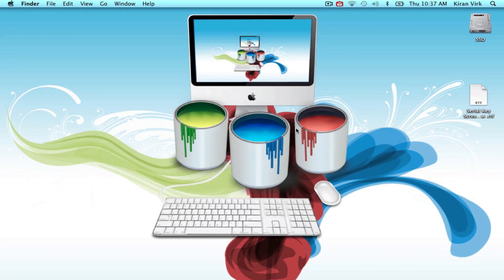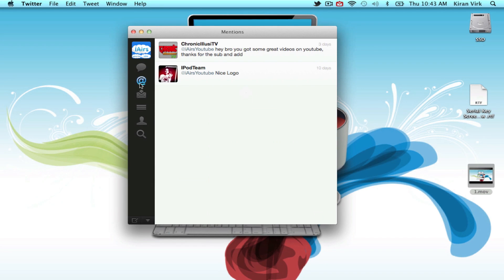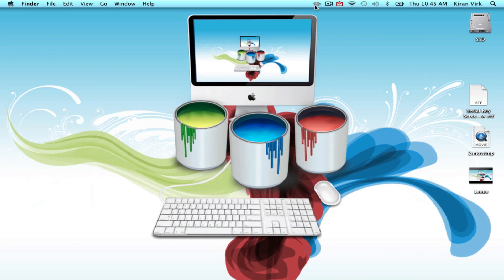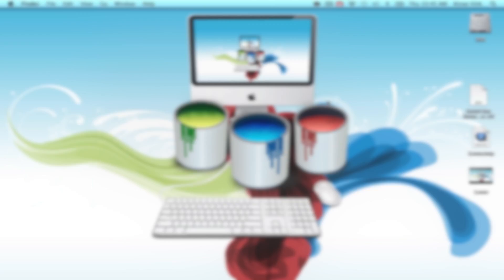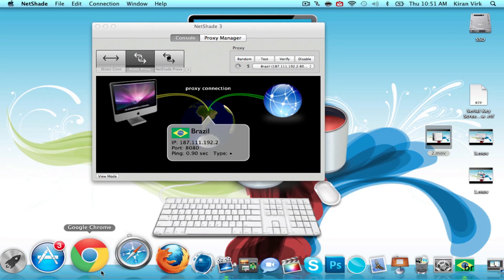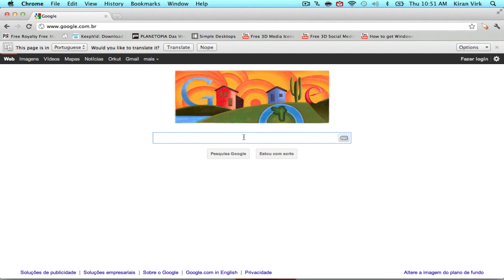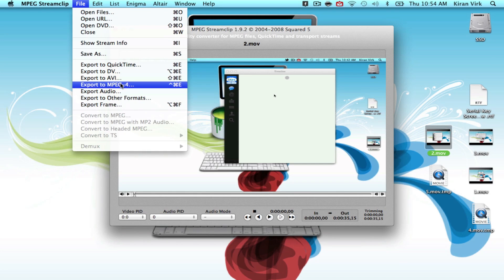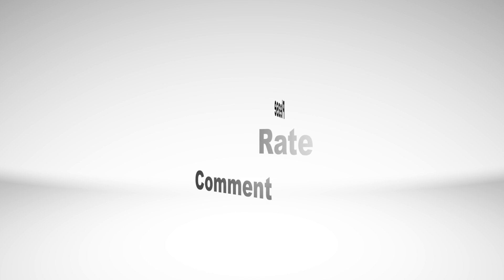Best Mac Apps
Hey guys Here i Have a Top  Mac Apps 2011 Video. These Apps Are not in Order.

These Apps are only My opinion So don\'t just Start Hating In the Comment . All These Are Free And Some of them Are available on The Mac App Store, The Apps Are A Follows.

Netshade
Mpeg StreamClip
Caffeine

My Computer Specs:

Macbook Pro 13\" Mid 2010 Model
Intel Core 2 Duo
4GB DDR3
OCZ Vertex 3 SSD

Accessories:
iCarbons
Razor Mamba (Mouse)